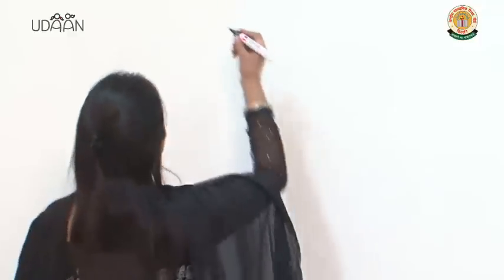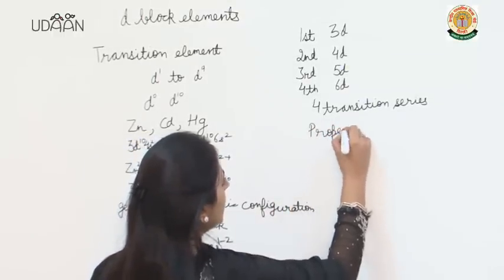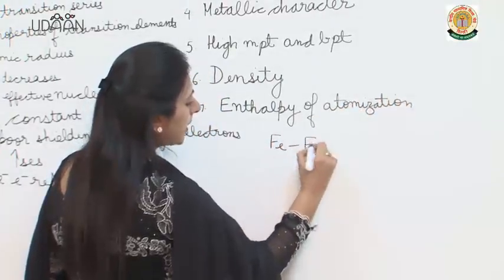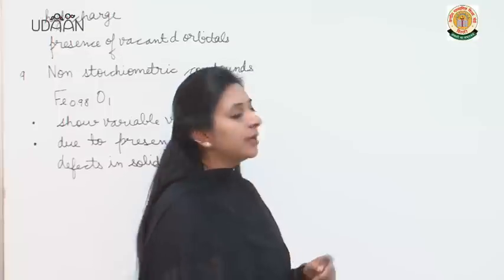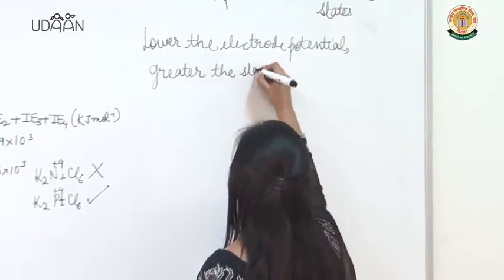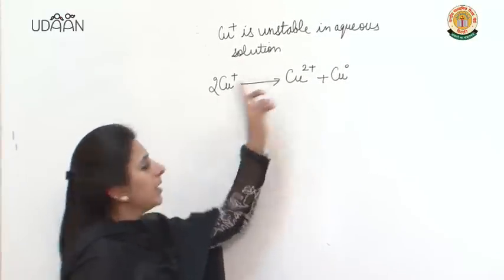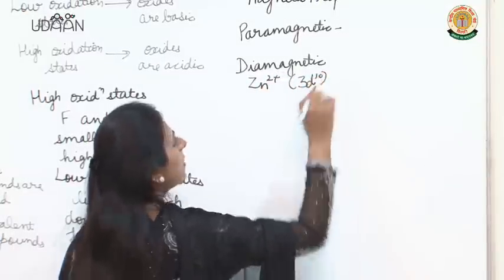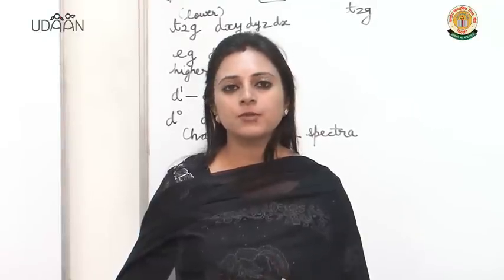Lecture: d and f - block Elements - 1